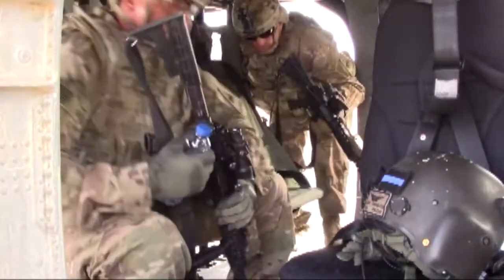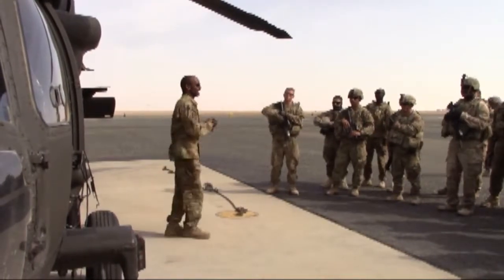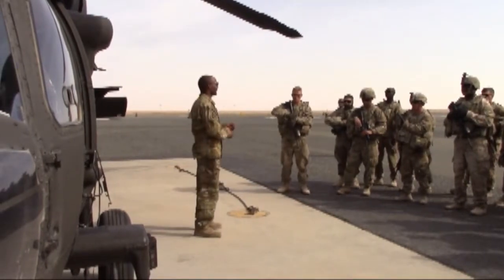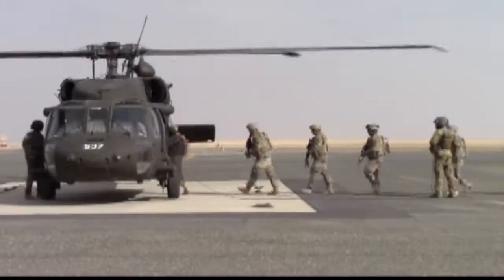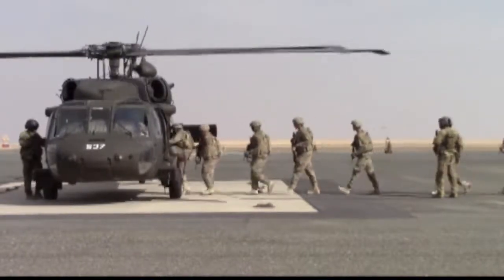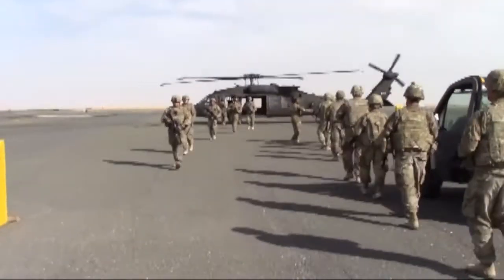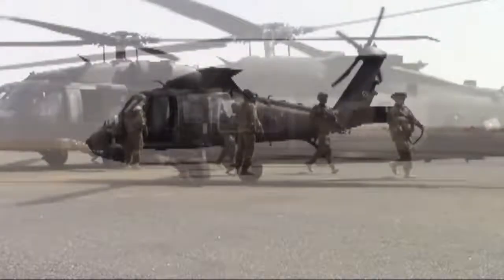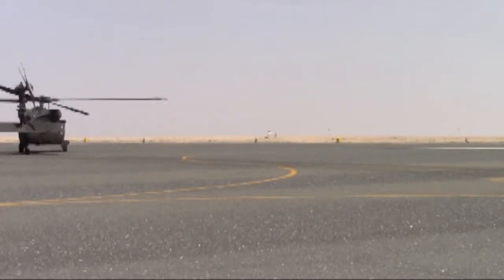Warming Up Soldiers with Hot, Cold Load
The blades of a UH-60 Blackhawk start to swirl as Soldiers assigned to the 1st Battalion, 244th Assault Helicopter Battalion, 449th Combat Aviation Brigade prepare to train 60 Soldiers assigned to the 1st Battalion, 35th Armored Regiment on hot and cold loading procedures of a Blackhawk Feb. 10, 2018.
The 449th CAB provides combined aviation strategic partnership training with regional military partners in order to conduct multinational training events. The 244th AHB supports this mission by facilitating training for Soldiers that haven’t been exposed to aviation assets by ensuring proper procedures are followed to mitigate risk and enforce safety.